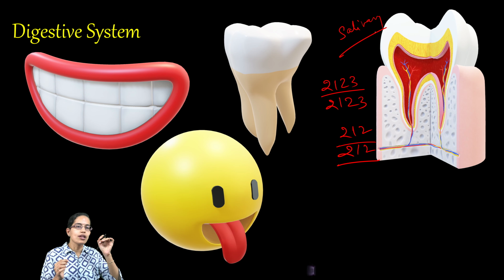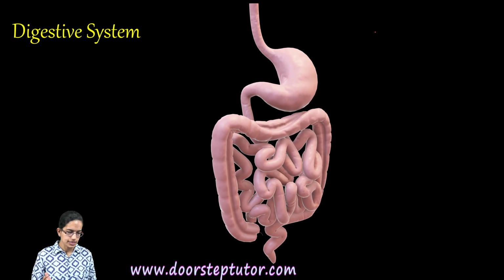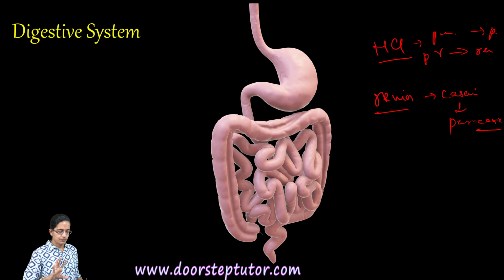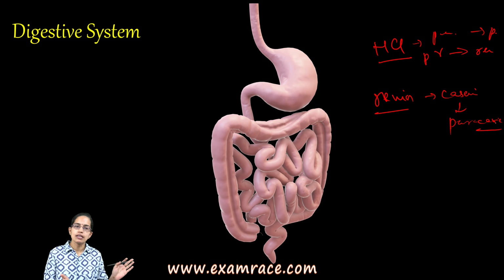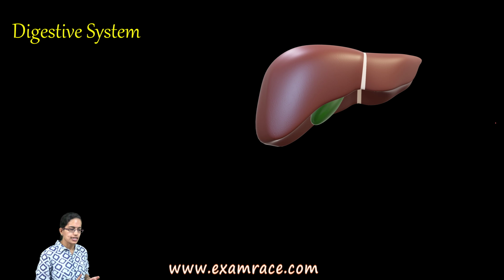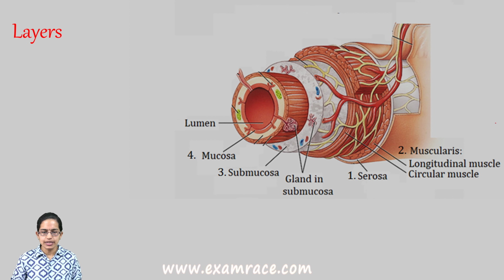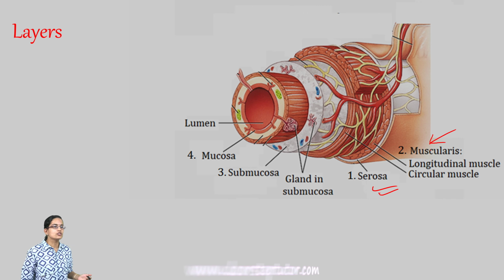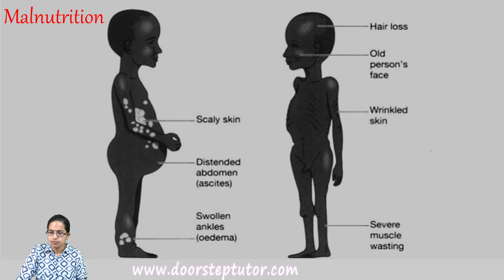Digestive System: NCERT Class 11 Biology Chapter 16 | Target NEET Crash Course | MCAT Questions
Chapters:
0:00 Dental Formula and Teeth Types
0:38 Buccal Cavity and Salivary Glands
0:54 Pharynx and Epiglottis
1:31 Stomach Anatomy
1:38 Small Intestine Structure
1:53 Large Intestine Sections
2:05 Enzyme Action and Protein Digestion
2:44 Peristalsis Definition

This video breaks down the anatomy of the human digestive system, covering dental formulas, the structure of the buccal cavity, and the functional components of the stomach and intestines. Mastering these specific physiological processes and enzymes is essential for answering high-yield questions in the NEET biology section.

Dr. Manishika Jain in this video explains Digestive System: NCERT Class 11 Biology Chapter 16

Stomach – fundus (air & gas); cardiac (joins to oesophagus); body and pyloric
Small intestine – Duodenum (C shaped and broad), jejunum, ileum – absorb nutrients – digest fructose, glucose, fatty acids
Large intestine – Caecum, Colon (ascending, transverse, descending) and Rectum – absorption of water, mineral, drugs, lubricate for easy passage of waste
Food digestion
Buccal cavity – mastication and swallowing
Mucus from, saliva lubricate to form bolus
Saliva has electrolyte, lysosome, salivary amylase (convert starch to maltose at pH 6.8) and enzymes
Bolus to oesophagus via pharynx – swallowing or deglutition
Muscular contractions – peristalsis
Gatsro-oesophageal sphincter controls passage of food into stomach
Stomach holds food for 4-6 hours – converts to chyme
Pepsinogen → Pepsin (presence of HCl) Also prorenin→ rennin
Proteins →Peptones (Presence of Pepsin)
Casein→ paracasein (presence of rennin)
Mucus and bicarbonates in gastric juice lubricate mucosal epithelium and protect from HCl & alkaline medium pH 7.8 (helped by sub-mucosal gland – Brunner’s gland)
Gastric juice also secretes lipase
Bile, pancreatic juice and intestinal juice secrete in small intestine
pancreatic juice has trypsinogen – activated by enterokinase (secreted from intestinal mucosa) into trypsin
Bile in duodenum has bilirubin and biliverdin  but no enzyme and help in emulsification of fats
Intestinal mucosal epithelium has goblet cells that secrete mucus and form succus entericus (intestinal juice)